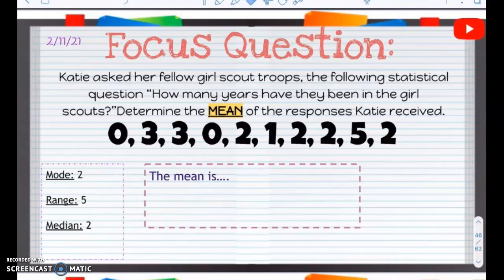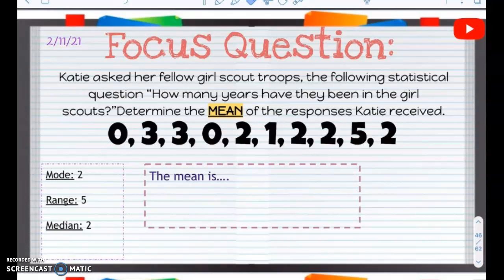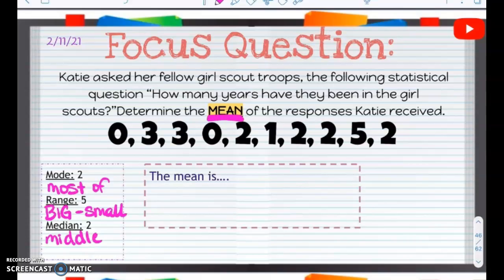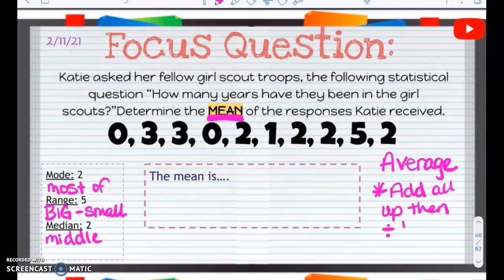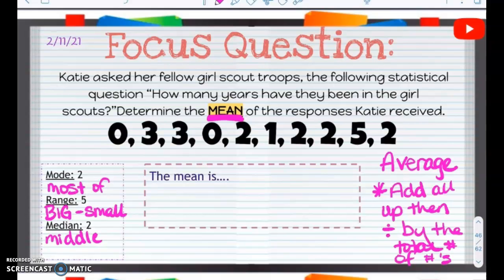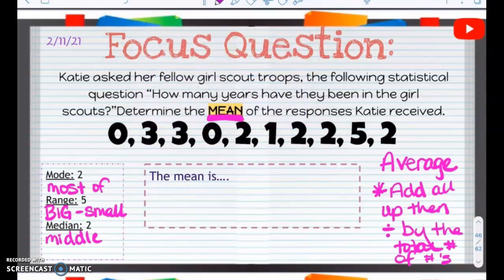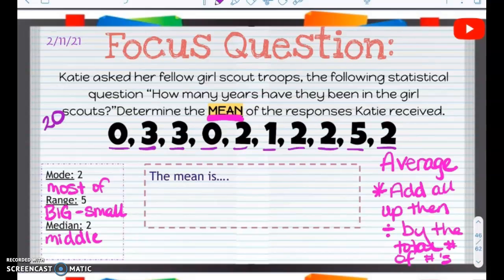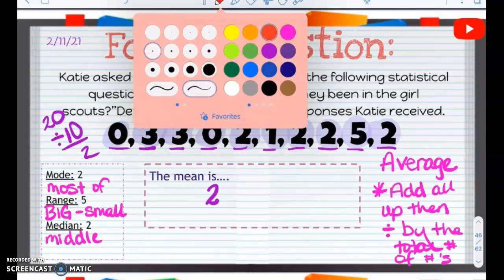2/11/21 Focus Question - Schnaterbeck